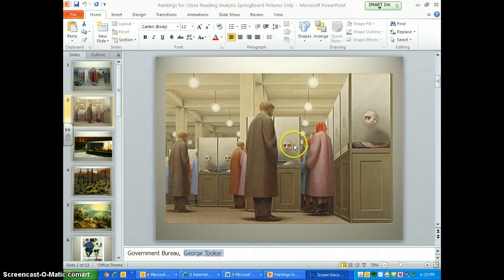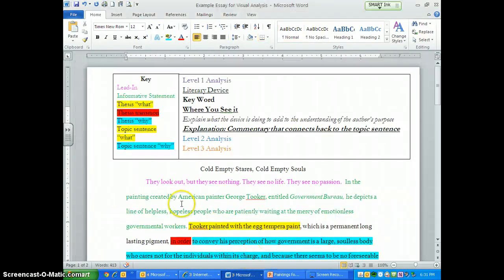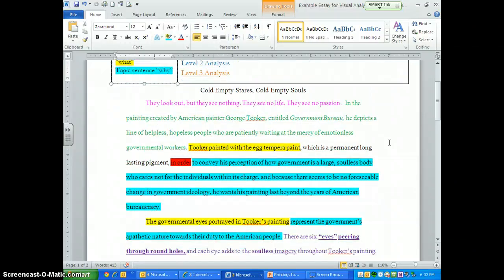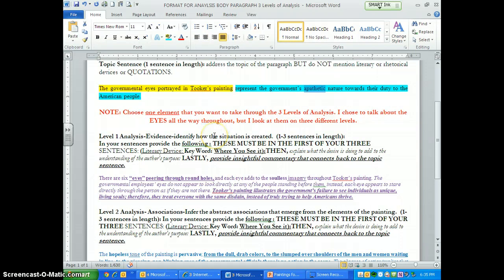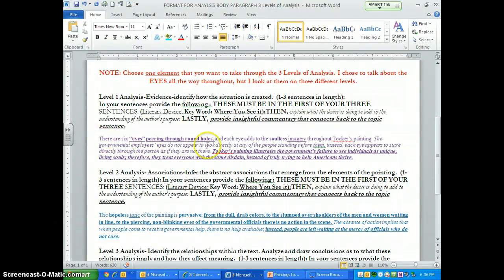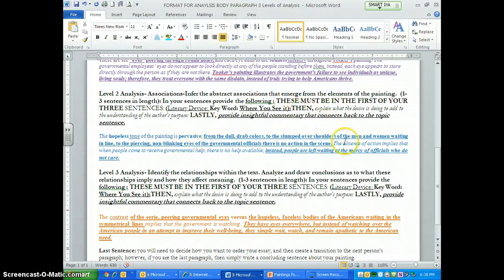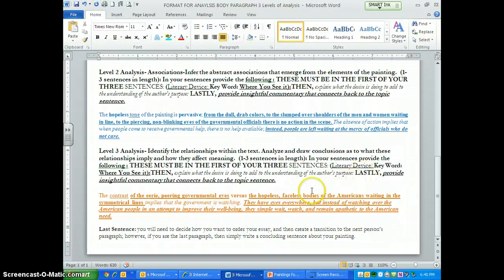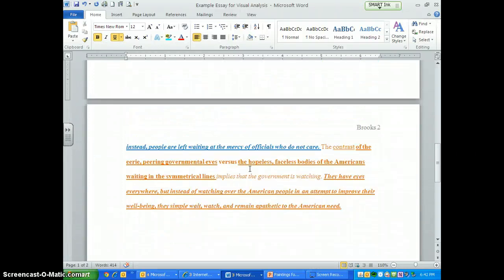Levels of Analysis